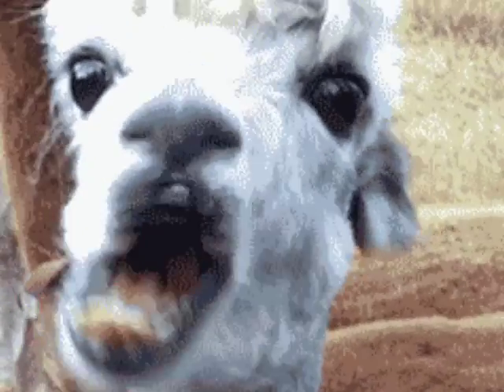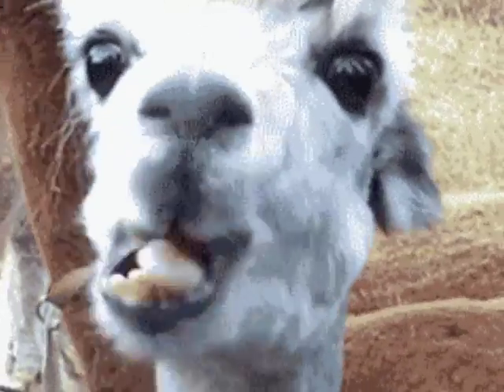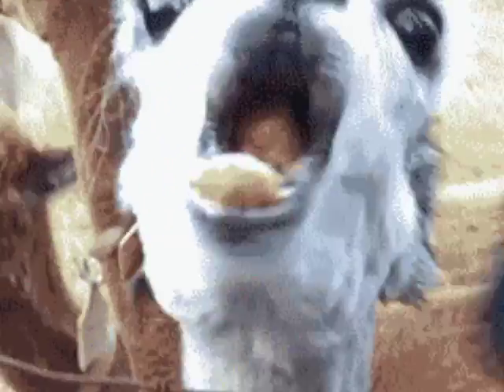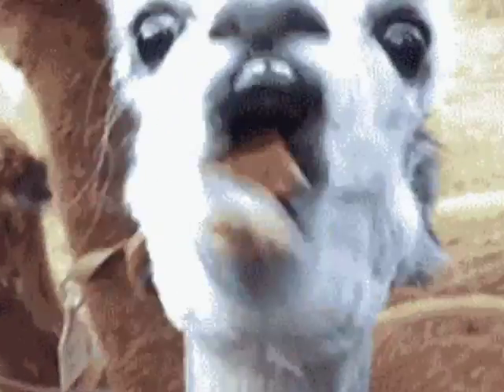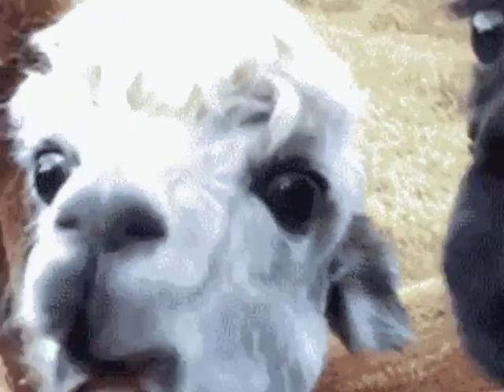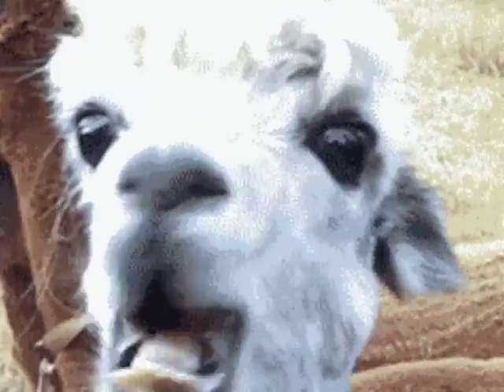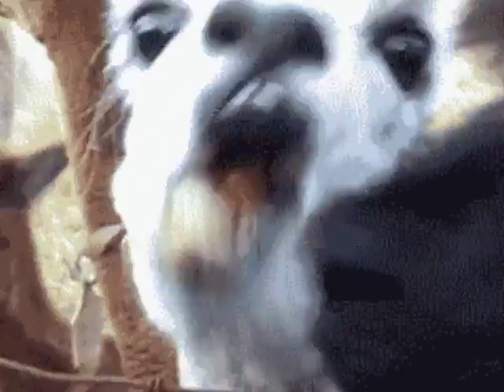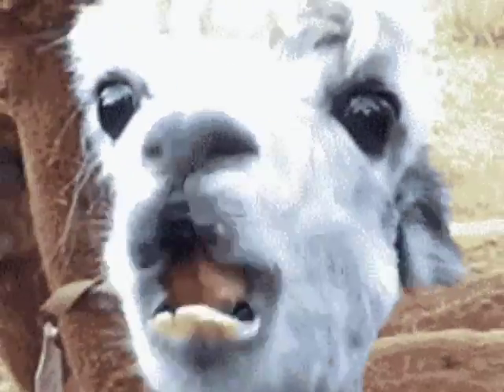"Alpaca Survival Strategy '91" by Vernon Howl – 3.12.13